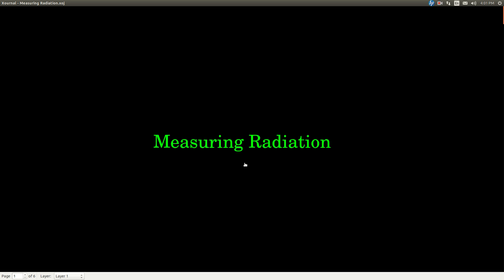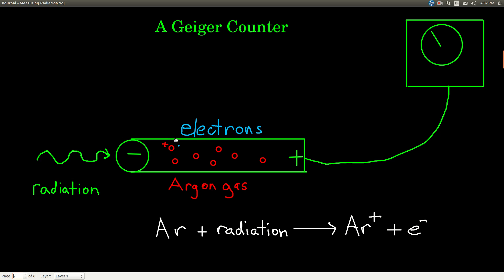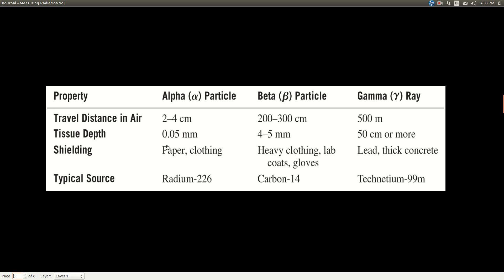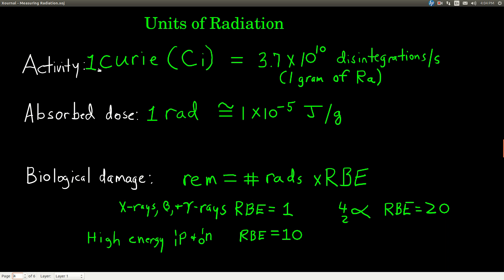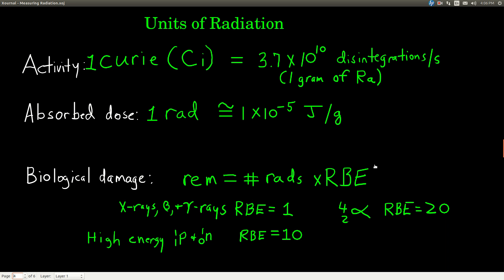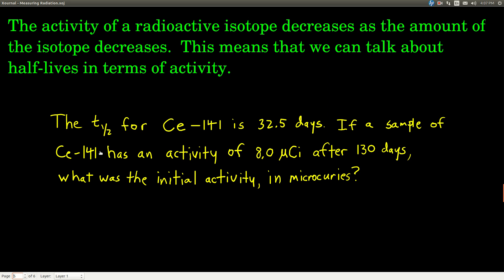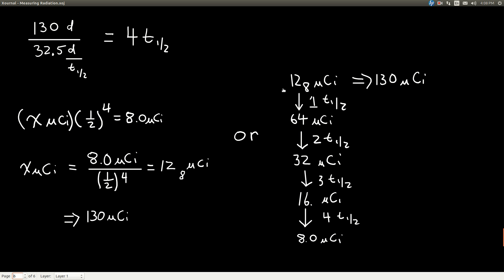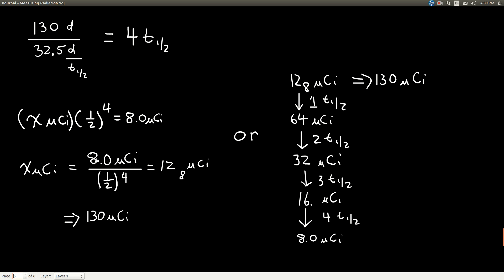Chem143 Measuring Radiation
Measuring radiation, geiger counters, units, and a half-life calculation.